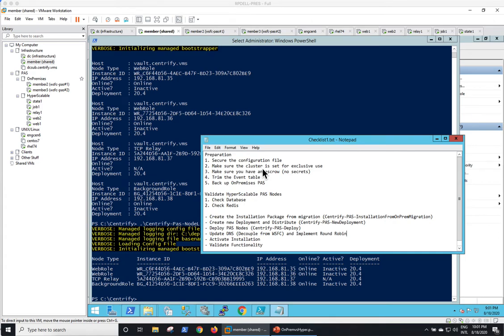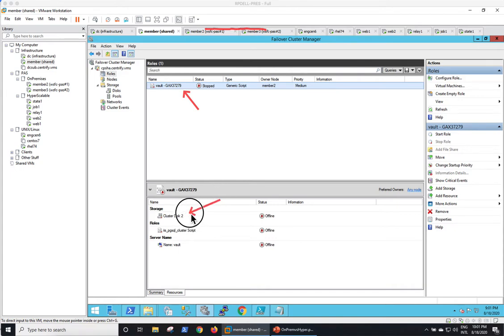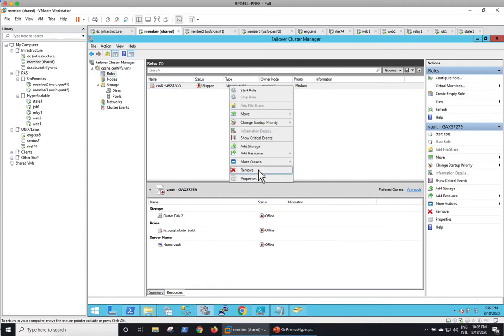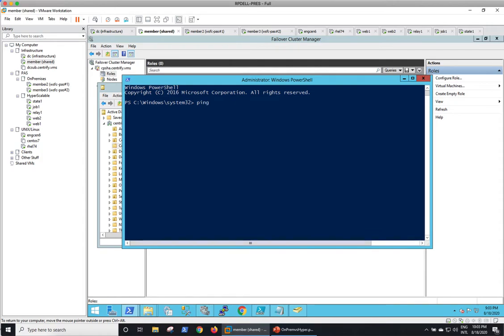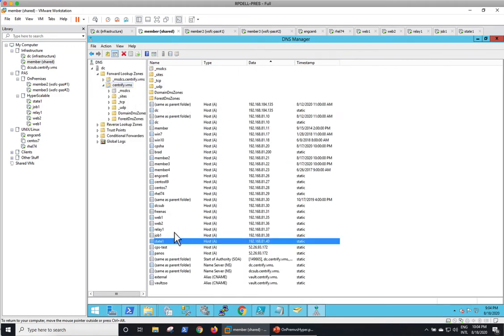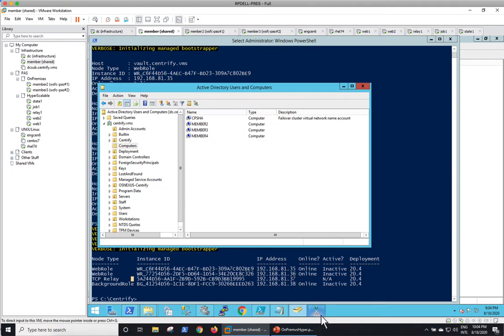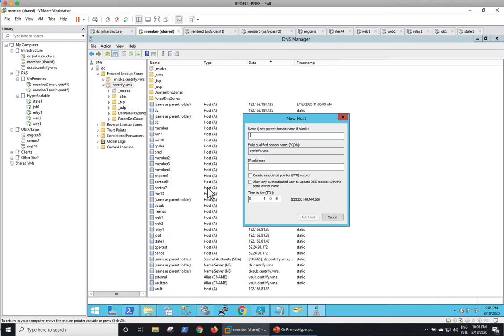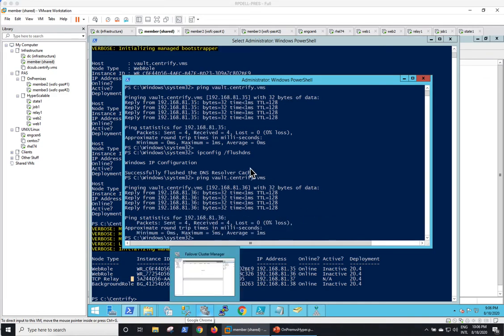Lab - Migrating from OnPremises to HyperScalable PAS: Reconfigure DNS (9/10)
The previous OnPremises architecture leveraged Windows Failover Cluster.  The way the service address/FQDN is handled by WSFC is that a computer record in Active Directory represented that access point with its corresponding DNS record.  In this video I disable the application in favor of a DNS round robin setup between web1 and web2.

The idea is that when the FQDN of my lab is invoked either web1 or web2 will respond.  The other nodes are not fault-tolerant.